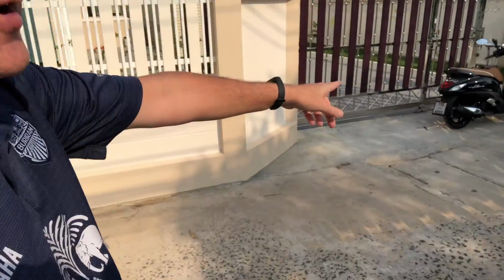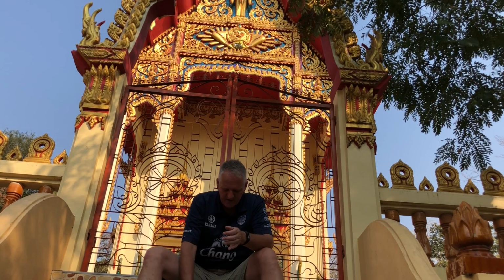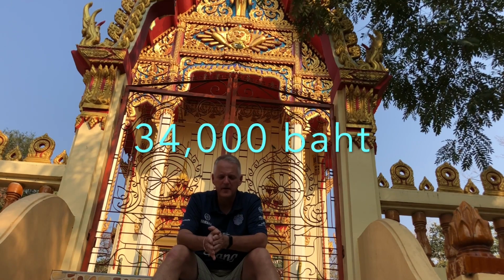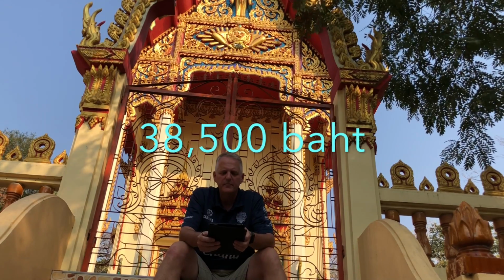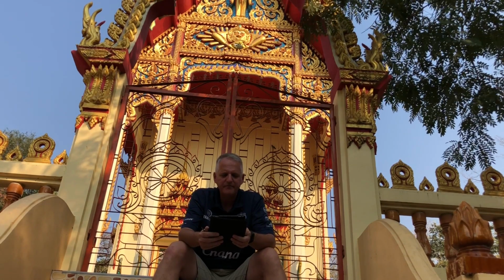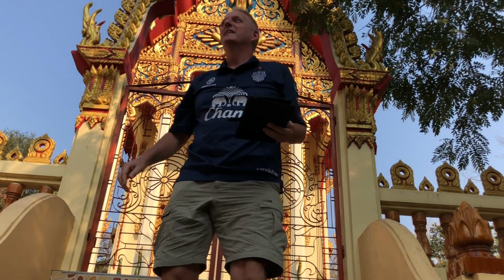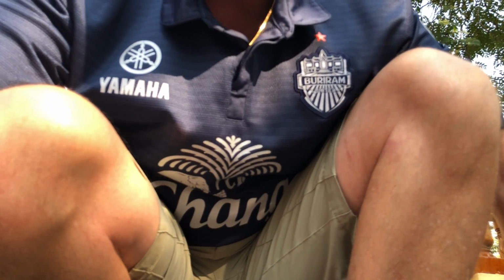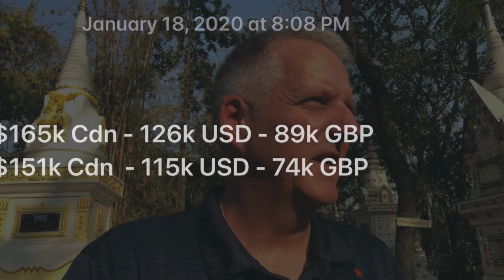v67 COST BREAKDOWN - NEW HOME BUILD BURIRAM THAILAND BANGKOK HOUSE PROJECT บ้าน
So here it is.  The long awaited, long over due, cost breakdown video.  What does it cost to build a home in Buriram?  Well, here is one way of doing it.  I hope everyone has enjoyed the Build Series.  I'll see what projects I get into next.  ONE QUESTION FOR EVERYONE - WOULD YOU RETIRE TO THAILAND? IF NOT, WHERE WOULD YOU CHOOSE ?  THANK-YOU EVERYBODY !!